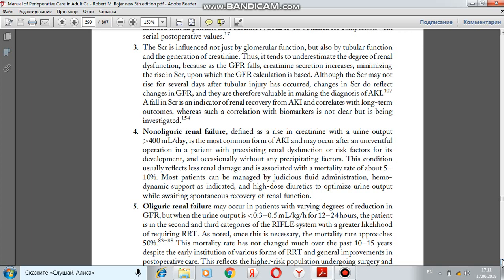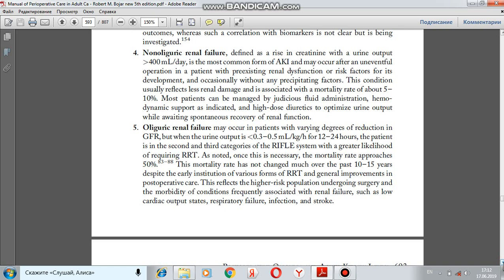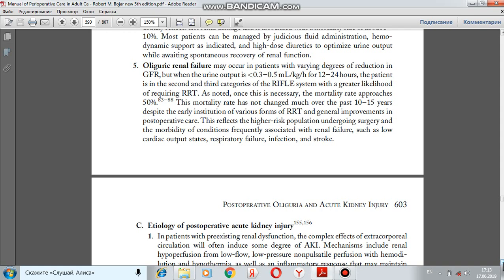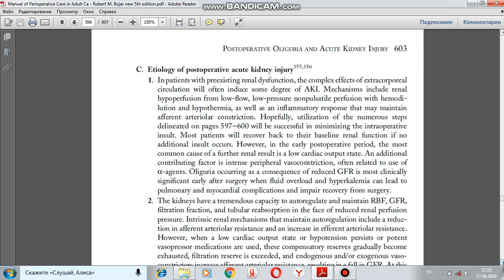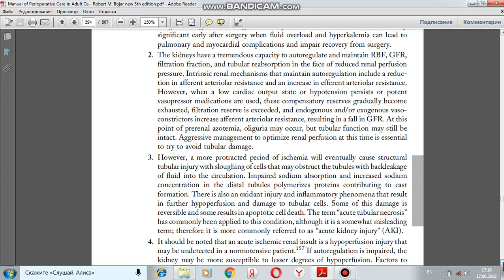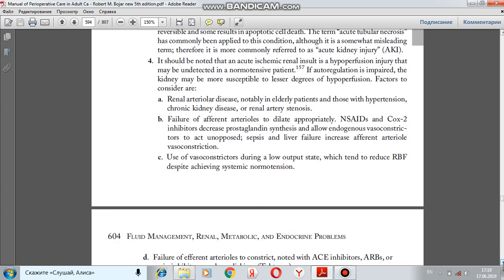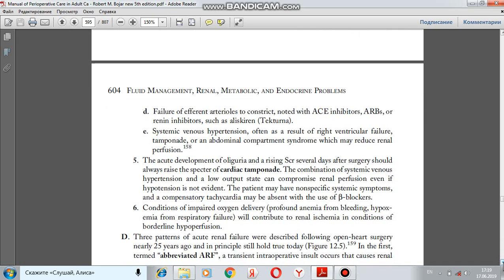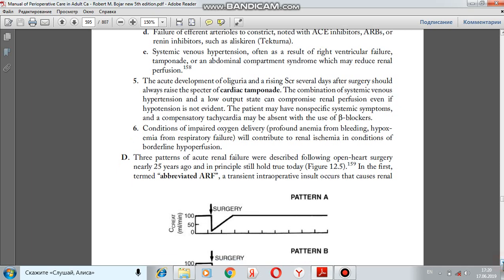Fluid Management in CARDIAC SURGERY / Part 11